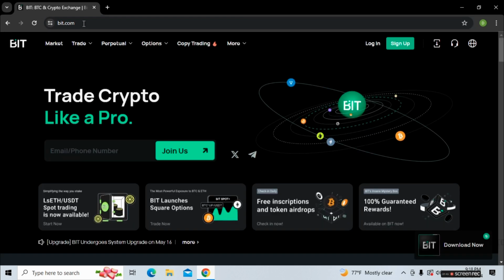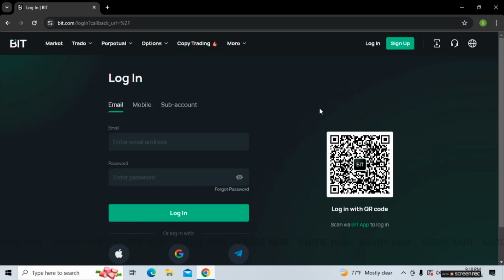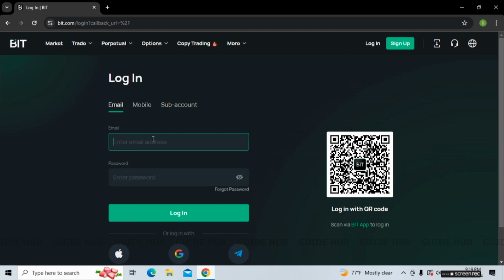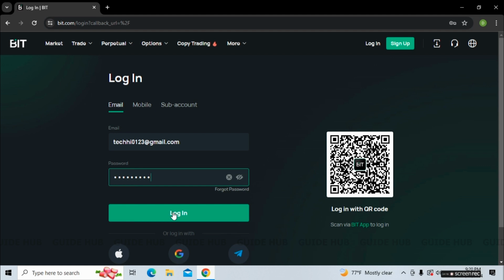How To Login Bit Crypto Account 2024 | Bit Crypto Account Sign In Guide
"How To Login Bit Crypto Account 2024 | Bit Crypto Account Sign In Guide" - A Tutorial Video by Guide Hub.

Discover how to easily log in to your Bit Crypto account with this step-by-step guide. We'll walk you through the login process, ensuring you have seamless access to your Bit Crypto account.